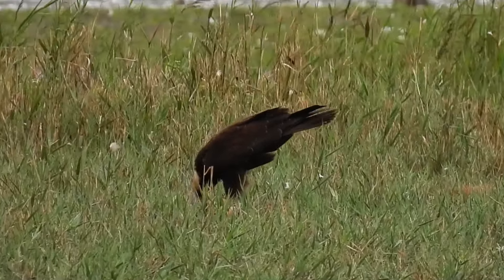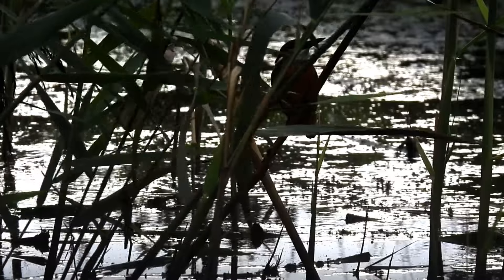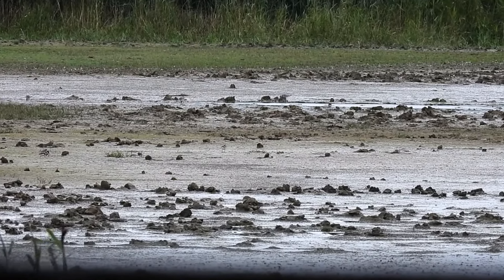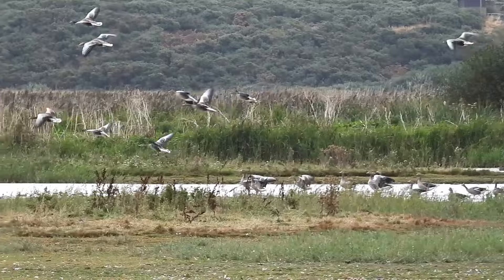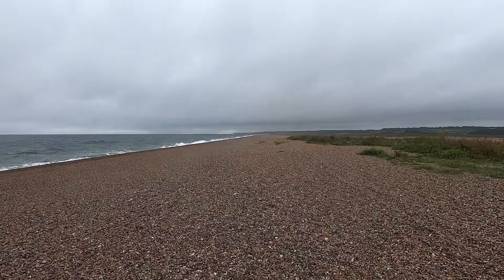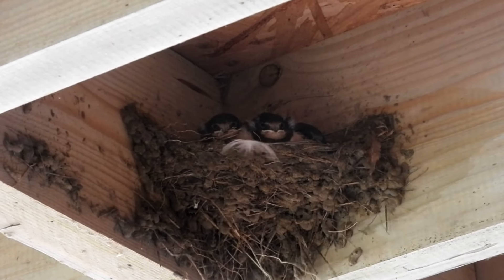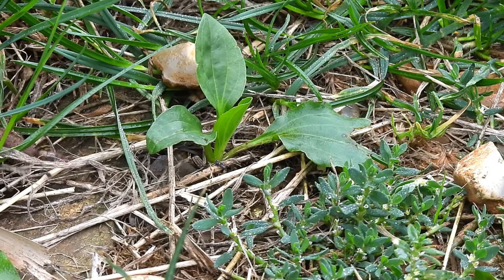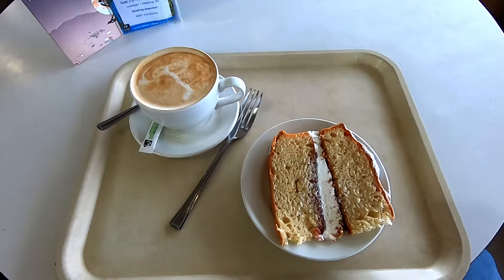Was this Wildlife Walk worth it?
Come along as I battle the wind and rain in search of some of the UK's Brilliant Wetland Wildlife at one of North Norfolk's best nature reserves- Cley Marshes.